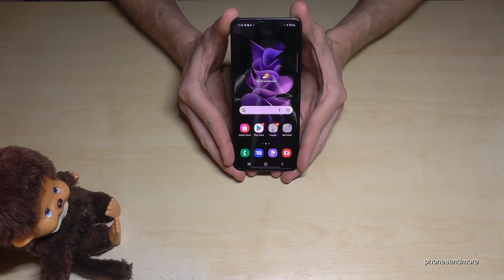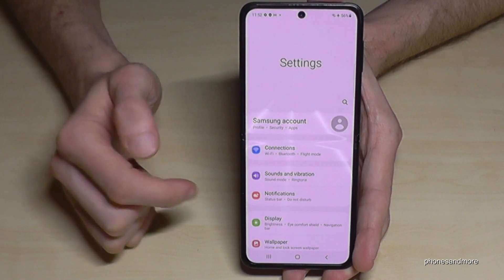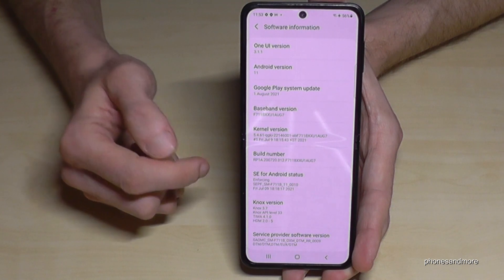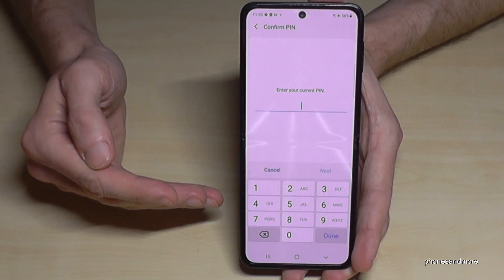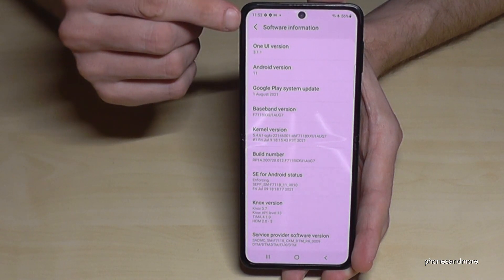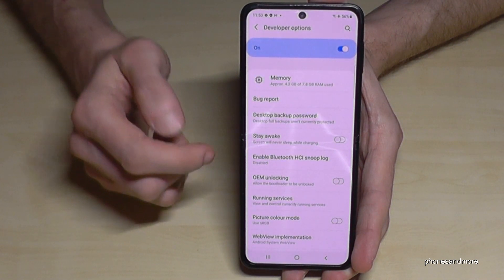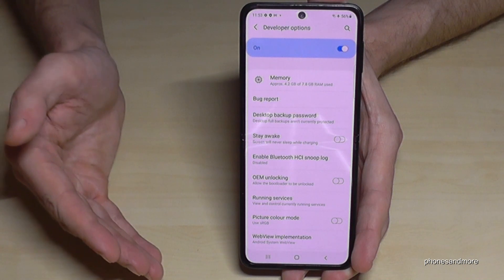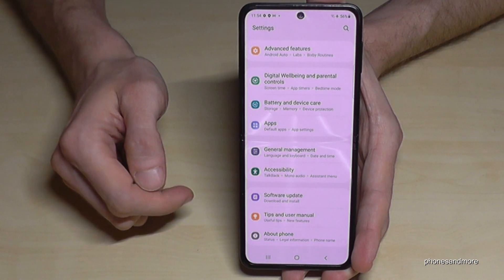Samsung Galaxy Z Flip3 5G: How to enable the Developer Options? for USB Debugging etc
With this video, I want to show you, how you can activate the developer options at the Samsung Galaxy Z Flip 3. I will show you also, how you can disable it after.